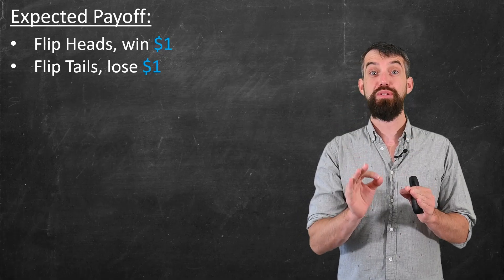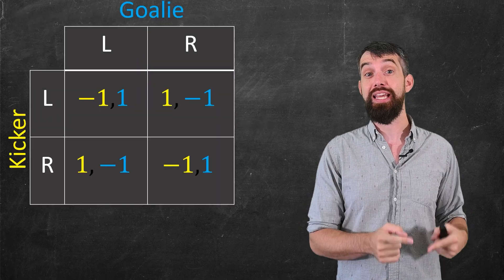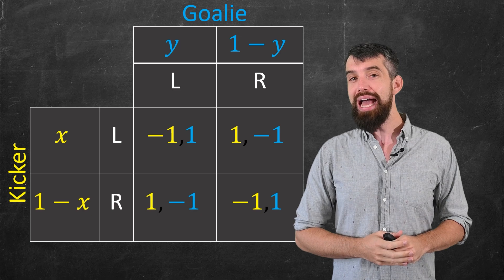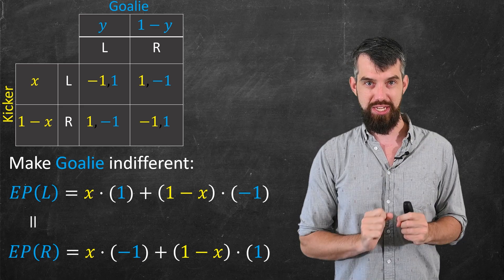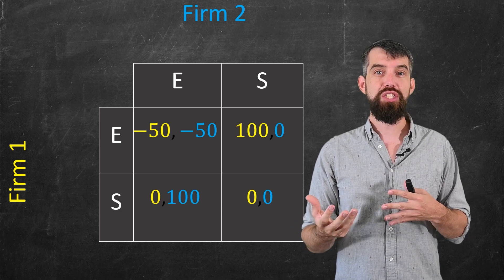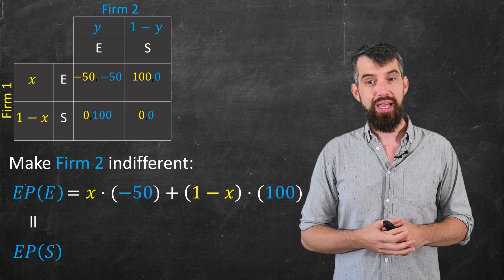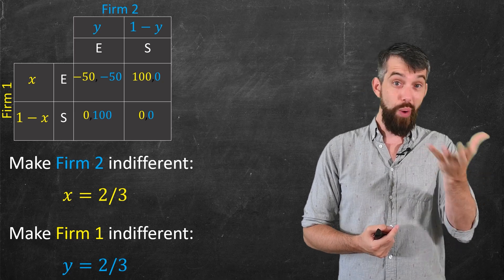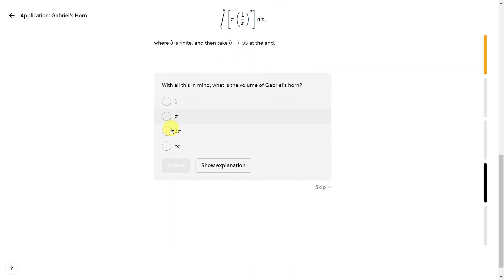Nash Equilibriums // How to use Game Theory to render your opponents indifferent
Nash Equilibria are one of the most powerful ideas in Game Theory, this was the subject of the movie Beautiful Mind. Given a normal form game, a mixed Nash Equilibrium is a choice of mixed strategy (i.e. probabilistic) for each player where no player can unilaterally improve their expected payoff. Incredibly, every such normal form game (with a finite number of players who can each choose from a finite number of pure strategies,) has a Nash Equilibrium! In this video I show you how to use pay-off matrices to computed the Expected Payoff aka Expectation Value for each action and use the Principle of Indifference to arrive at the Nash Equilibrium. We see two Nash Equilibrium examples, one from the football aka soccer world and one from economics with two firms in competition for a new market.

0:00 Intro to Nash Equilibriums
0:56 Football Example Intuitively
2:59 Mixed Strategies & the Indifference Principle
4:00 Expected Payoff
4:55 Definition of Nash Equilibrium
5:32 Nash Existence Theorem
6:06 Football Example Mathematically
10:14 Economics Example
14:45 Check out Brilliant.org/TreforBazett/